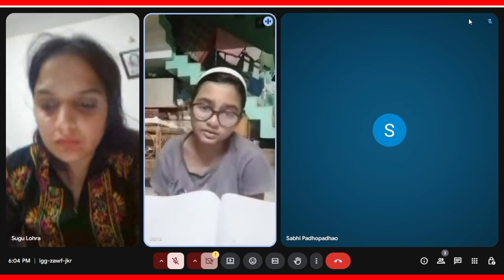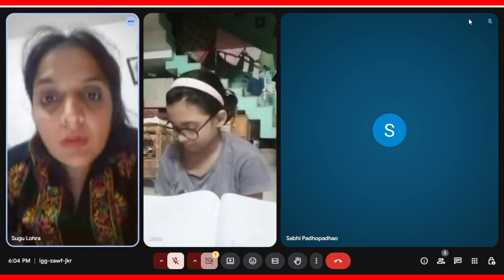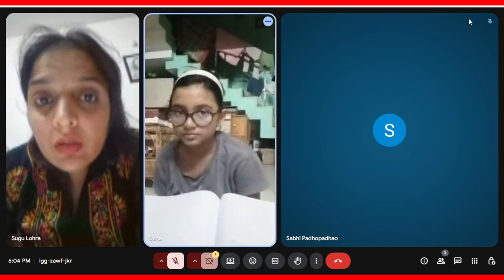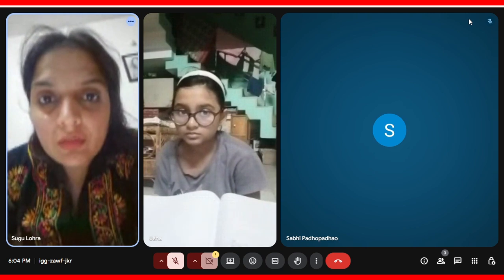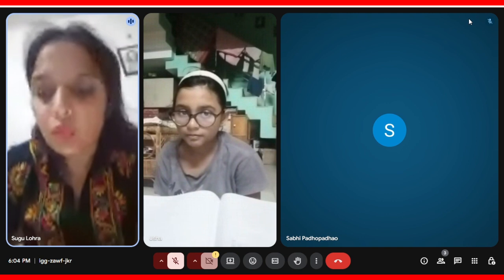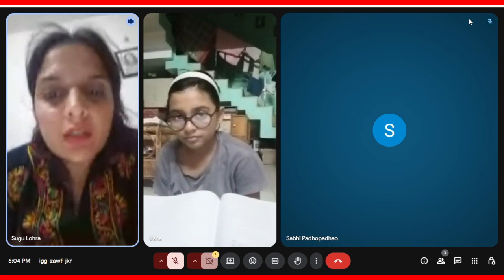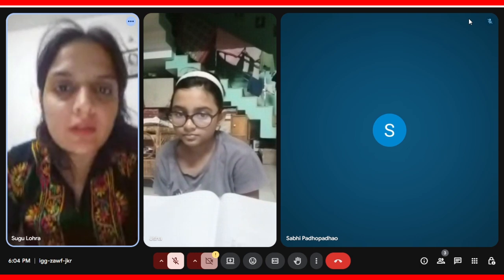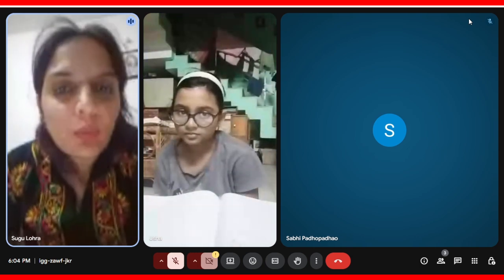Trusted Live Classes | Sabhi Padho Padhao Platform @SabhiPadhoPadhao ​